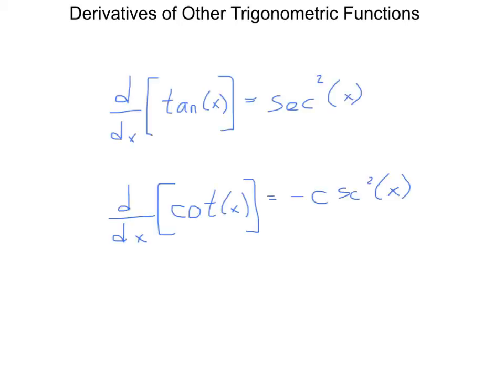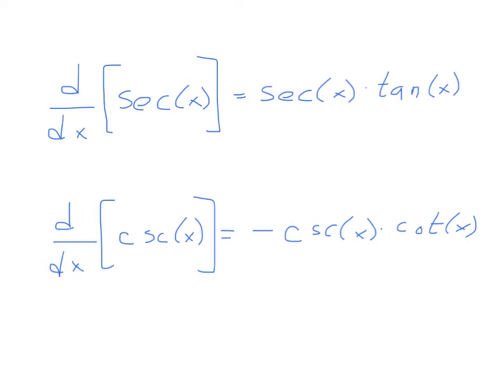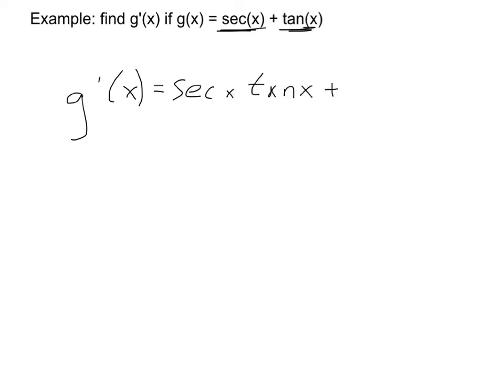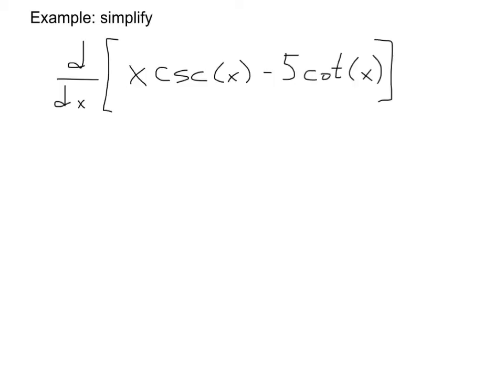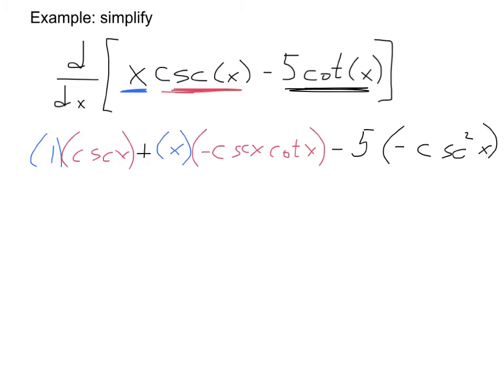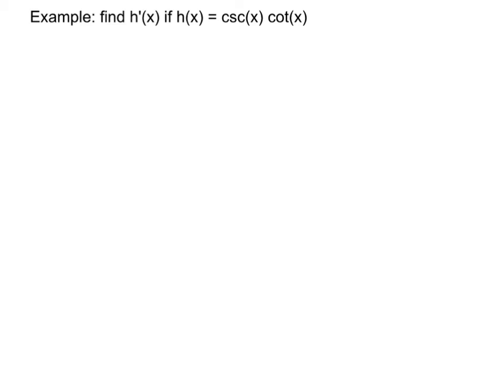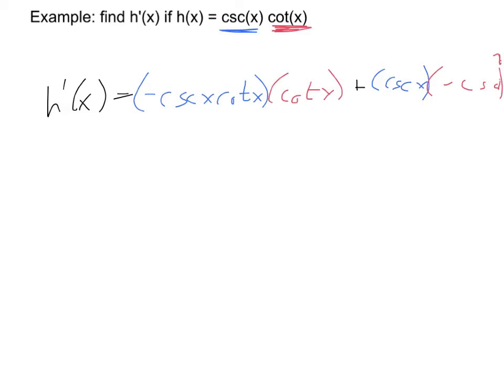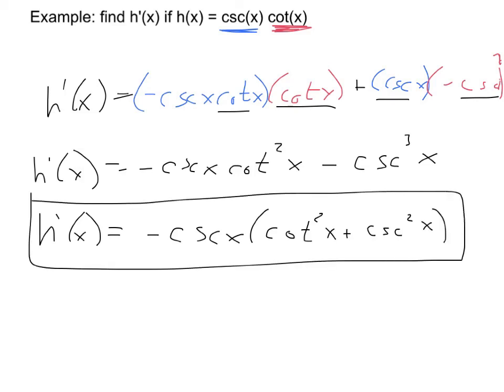Lesson 2 6B Derivatives of Other Trigonometric Functions